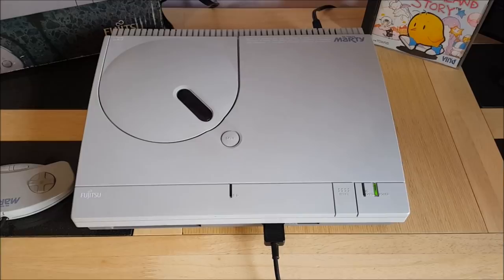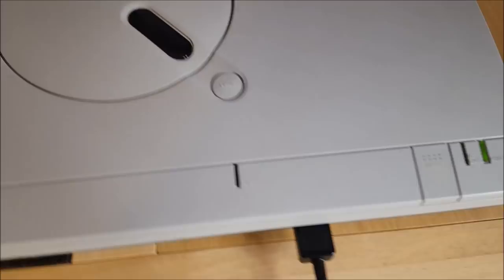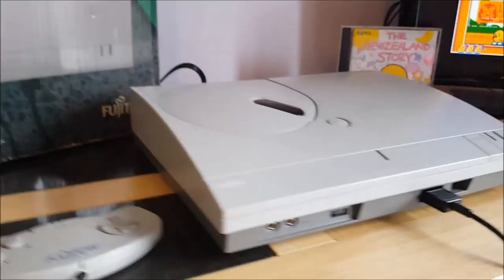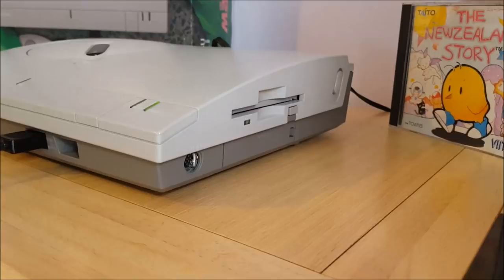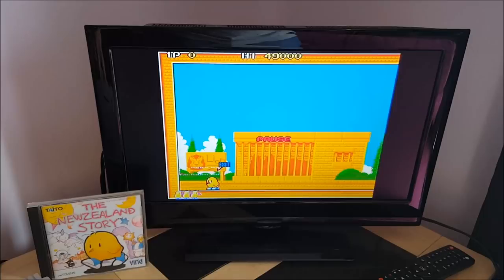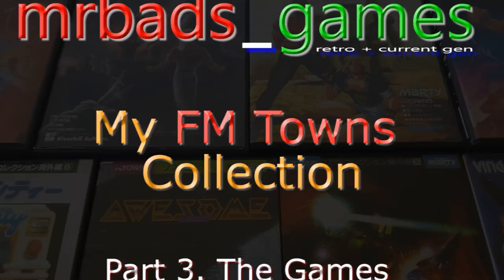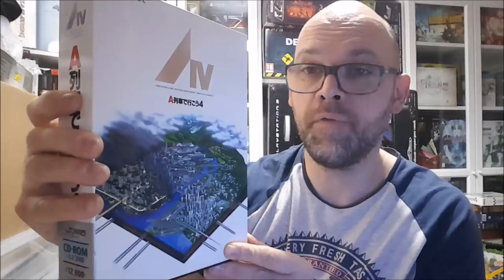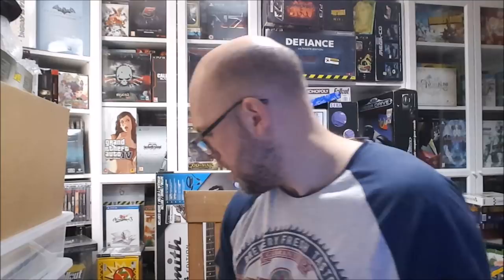FM Towns Marty Console & Games Collection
FM Towns Marty Games Collection

Welcome to my latest collection video. I talk briefly about the FM Towns Marty and the games I have for it.

Part 1 - Introduction: 0:22
Part 2 - The Console: 2:45
Part 3 - The Games: 5:25